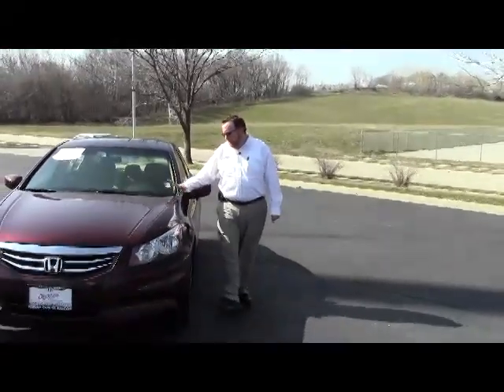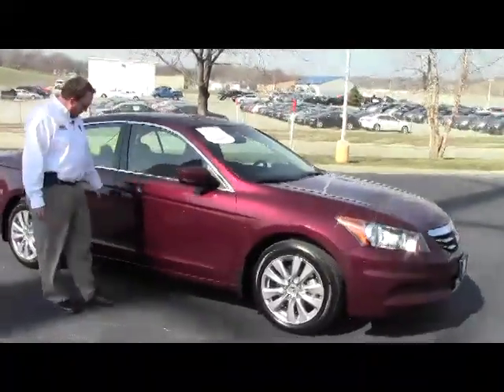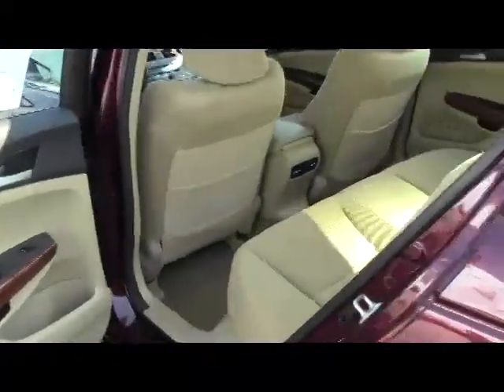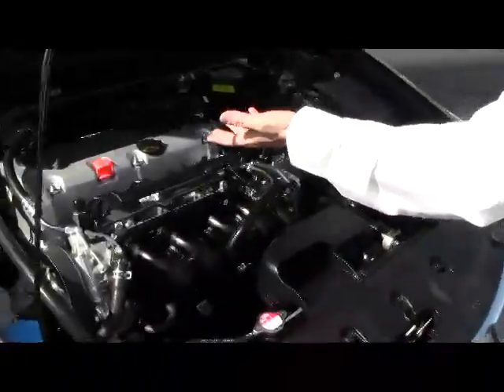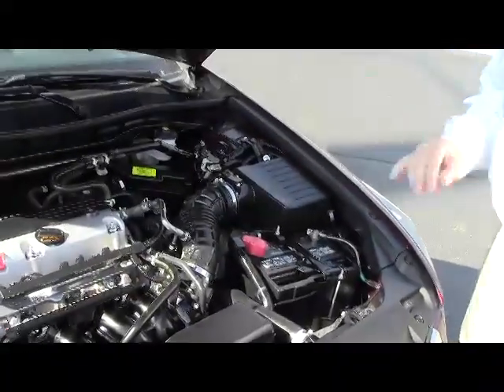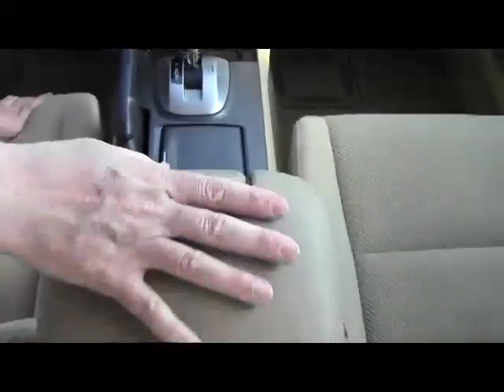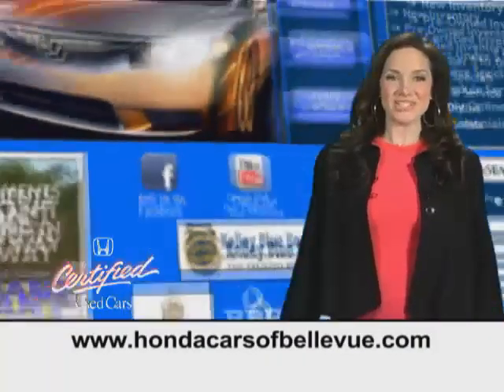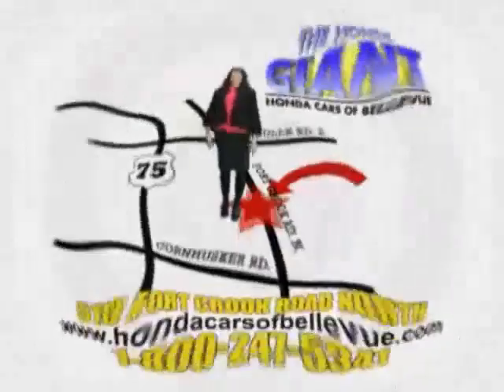Certified Used 2012 Honda Accord EX for sale at Honda Cars of Bellevue...an Omaha Honda Dealer!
Test drive this Certified Used 2012 Honda Accord EX for sale at Honda Cars of Bellevue your exclusive Honda dealer for Bellevue, Nebraska providing superior Honda service to the greater Omaha and Council Bluffs, Iowa metro areas.  Certified by the Honda Giant, get Honda's 7 year - 100,000 mile warranty. This Certified 2012 Honda Accord EX has passed Honda's rigorous 150 Point inspection, is up to date on its maintenances and comes with a free CarFax History Report. Don't settle for a car that another dealer claims is "certified," make sure it's been Honda Certified by the Honda Giant! This customer trades every year. Super low miles.